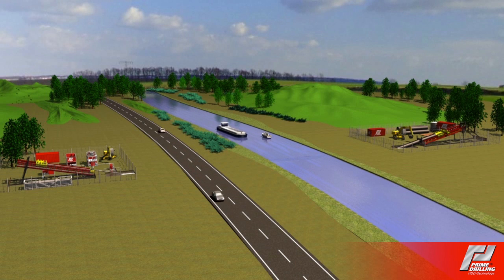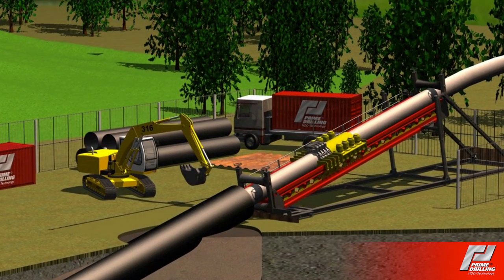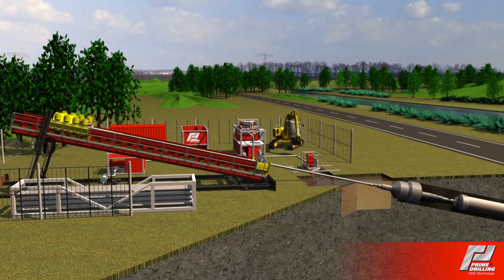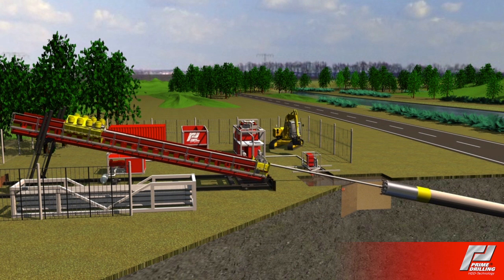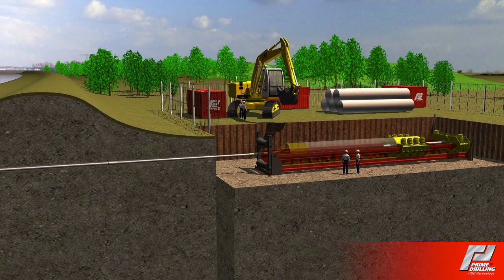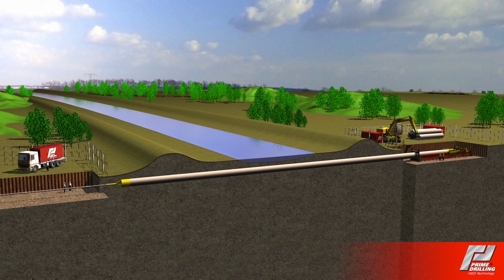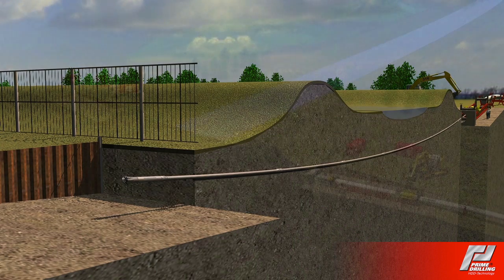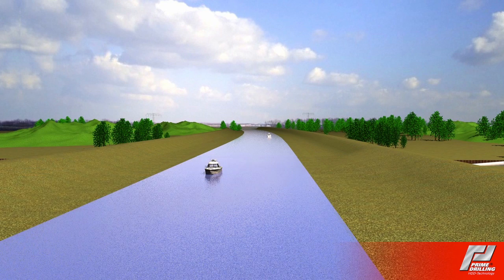Prime Drilling PipePusher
The Prime Pipe Pusher mainly serves for additional push or pull force with pipe pullback, but also offers the perfect solution for application combined with tunnel boring machines.

On customer´s request the Prime Pipe Pusher is also available with cylinder drive or Rack & Pinion (R & P) system. Depending on customer´s requirements and job- site conditions the Prime Pipe Pusher can be mounted alternatively on a slide or on steel frame. In combination with the optional drive systems this product oﬀers the perfect solution for demanding job- sites working with the pipeline diameters of 20" to 60".

Push force is transferred via a number of tensioning chains, which are installed into a chain housing, onto the pipe to be pulled in. The geometrical shape of theat the tensoning chain guarantees an even surface pressure entire circumference of the pipe and thus enables transfer of a push force of up to 100 to per chain.

The casing is directly linked to the feeding system (cylinder, R&P) and has a capacity of four to ten tensioning chains, thus allowing for a maximum push force of 400 ton to 1,000 ton.

This system enables a unique light weight construction with utmost stability.